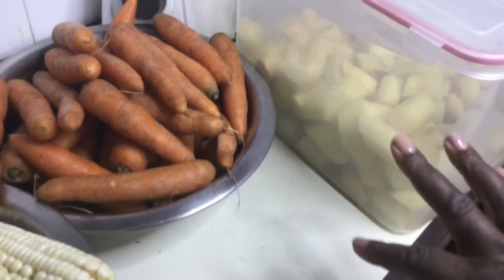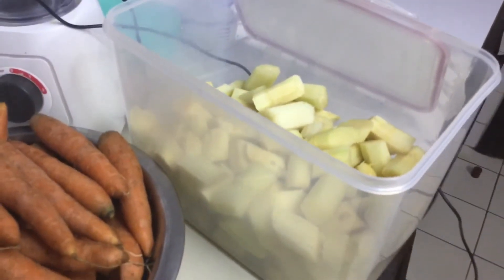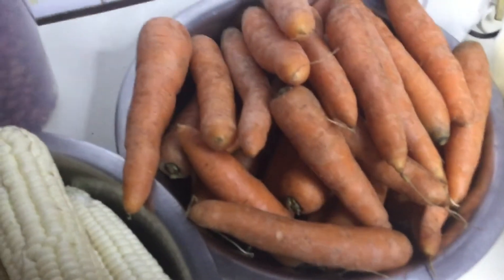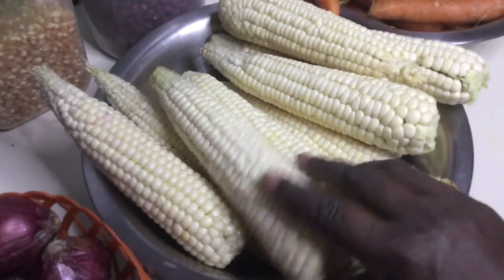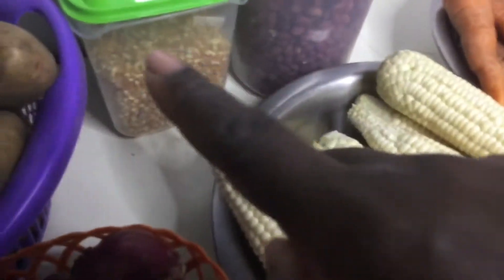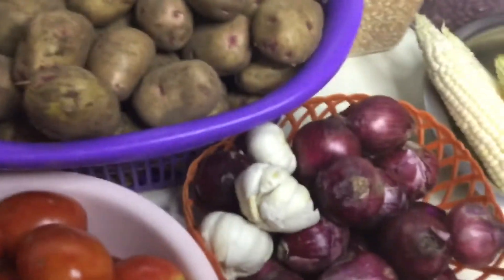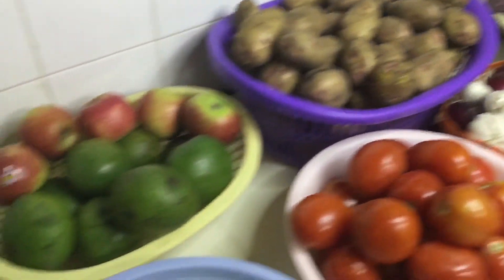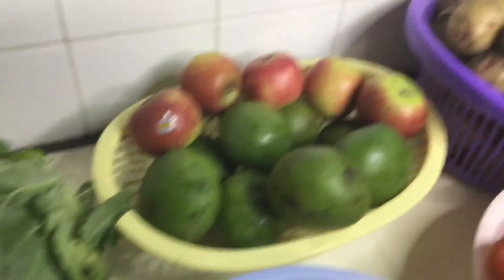Mini Weekly Grocery Haul for a family of 4 budget friendly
This haul was done in a market in Ongata Rongai Nairobi Kenya. I like buying grocery at Kware market. With this inflation rates high getting to save is the goal. Kindly watch and see what 2000 shillings was able to purchase. The water costed 600/-. I hope you enjoy the video